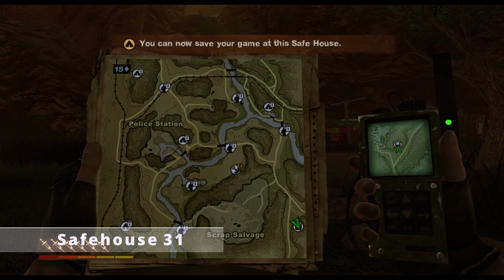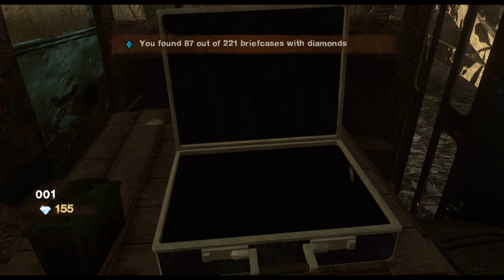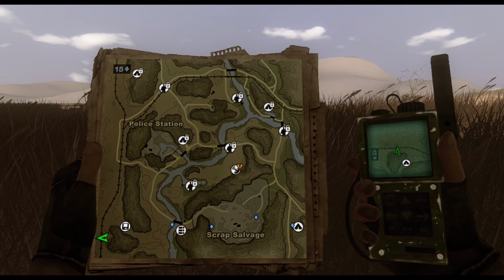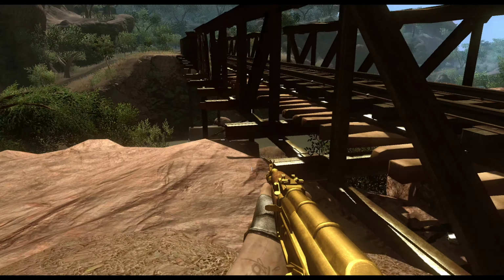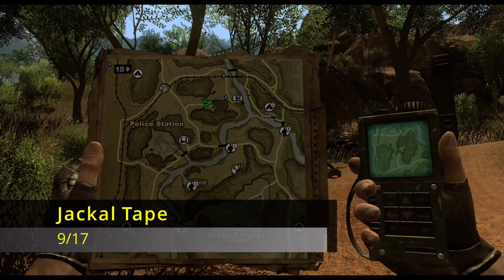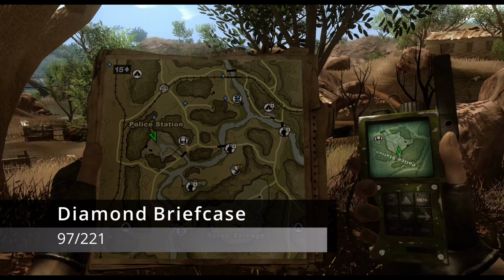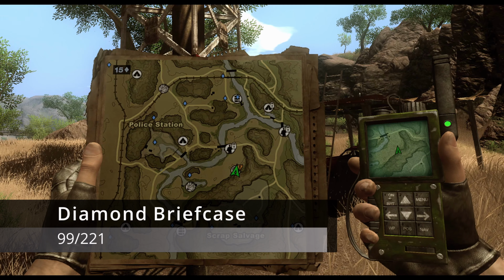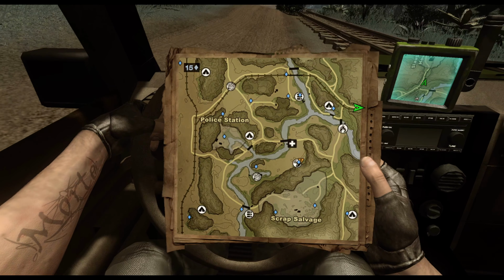Far Cry 2 Complete Collectible & Achievement Guide Part 8 (West Leboa-Sako)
Hey Gamers! Far Cry 2 is undoubtedly one of the most collectible heavy games of all time with many achievements that can be missable if you don't approach the game in an organized way. I have created a 100% collectible and achievement guide so you won't miss a single achievement if you follow this guide! This is part 8 which covers the West Leboa-Sako

Part 8: West Leboa-Sako

Safehouse 31: 0:32
Diamond Briefcase 86/221: 0:54
Diamond Briefcase 87/221: 1:26
Diamond Briefcase 88/221: 2:00
Guard Post 24/57 (Ammo): 2:32
Diamond Briefcase 89/221: 2:54
Safehouse 32: 3:23
Diamond Briefcase 90/221: 3:43
Diamond Briefcase 91/221: 4:16
Safehouse 33: 4:43
Guard Post 25/57 (Explosives): 4:57
Diamond Briefcase 92/221: 5:07
Guard Post 26/57 (Ammo): 5:34
Diamond Briefcase 93/221: 5:50
Diamond Briefcase 94/221: 6:11
Jackal Tape 9/17: 6:43
Diamond Briefcase 95/221: 7:11
Diamond Briefcase 96/221: 7:33
Diamond Briefcase 97/221: 8:04
Safehouse 34: 8:39
Guard Post 27/57 (Explosives): 8:52
Diamond Briefcase 98/221: 9:05
Diamond Briefcase 99/221: 9:36
Guard Post 28/57 (Health): 10:02
Guard Post 29/57 (Fuel Pile): 10:13
Diamond Briefcase 100/221: 10:27
Safehouse 35: 10:55

- Damron Out